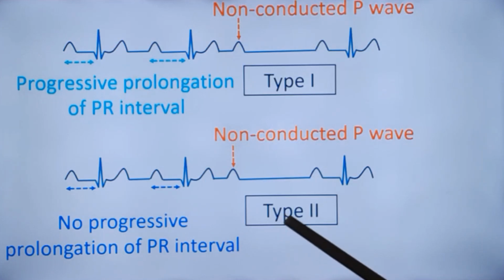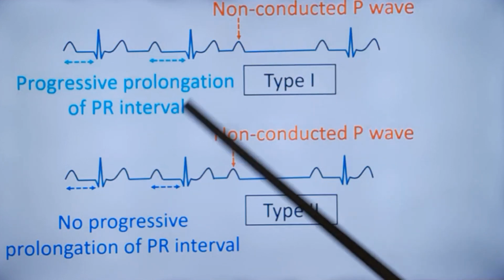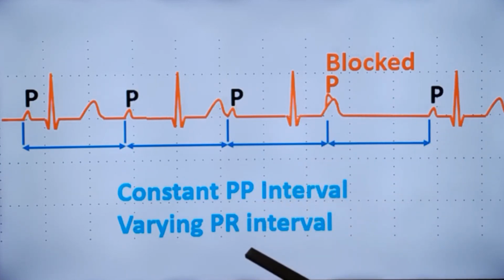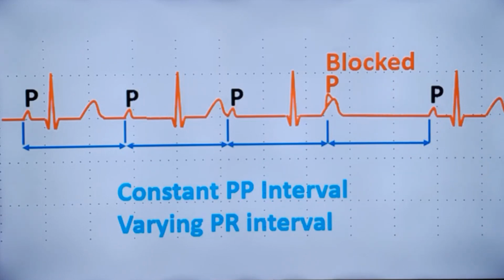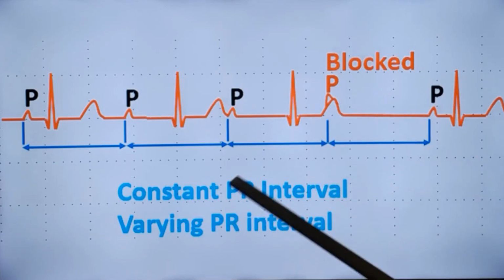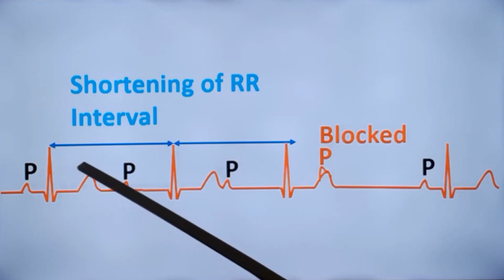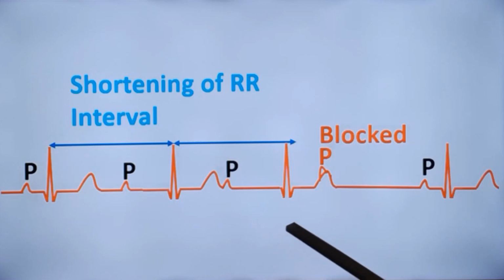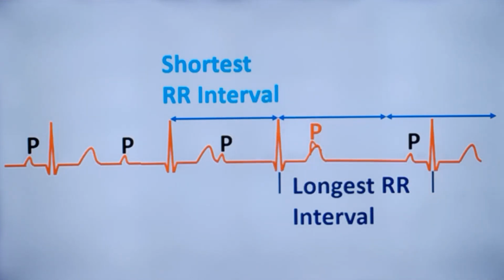Features of Second Degree AV Block